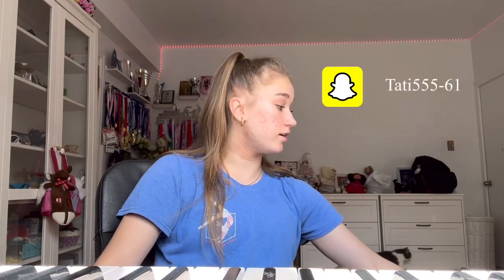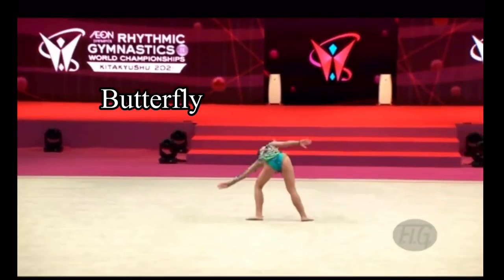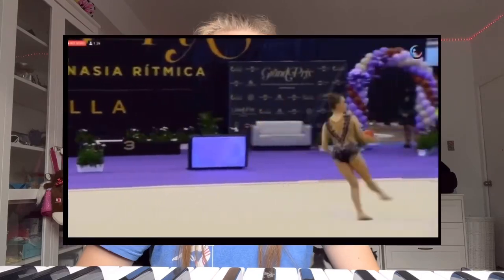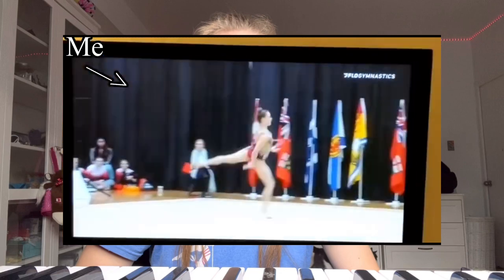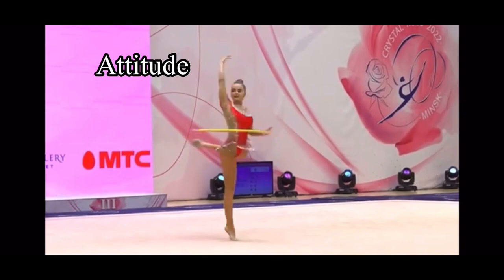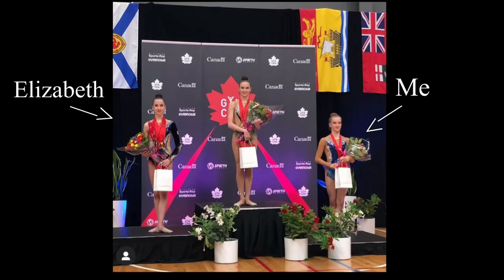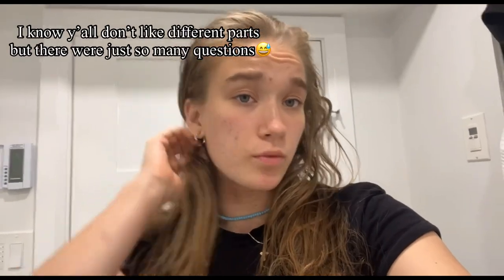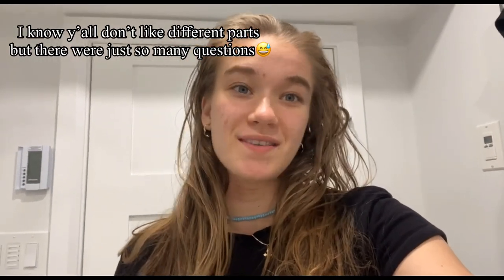Q&A with Tatiana Cocsanova Part1- Rhythmic gymnastics